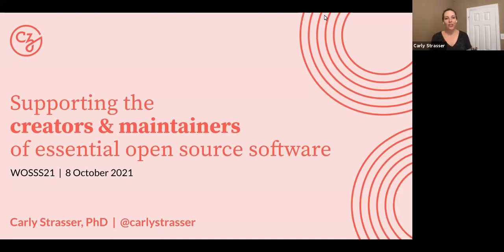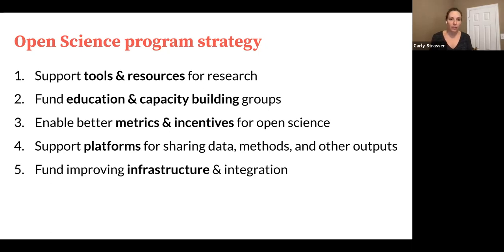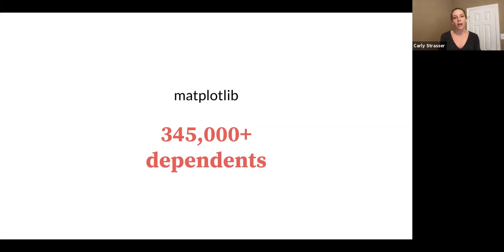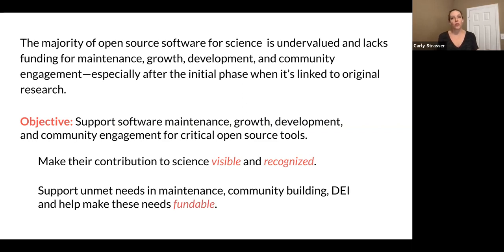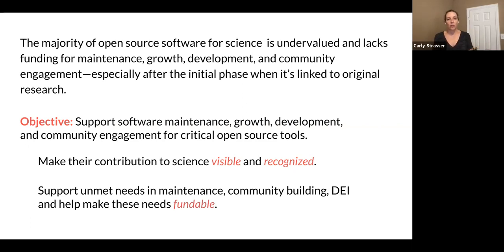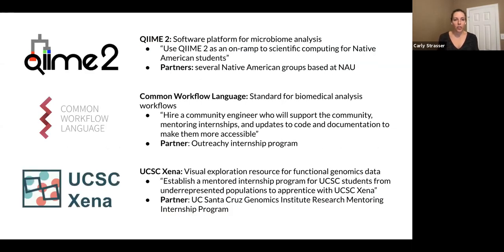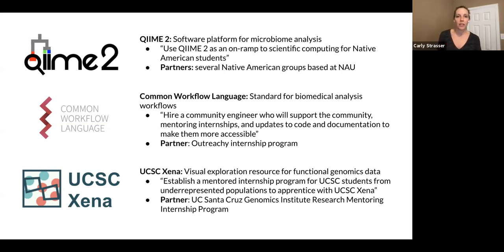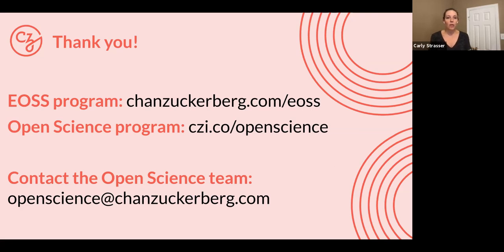Supporting the creators and maintainers of essential open source software - WoSSS21 - Session 4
Supporting the creators and maintainers of essential open source software by Carly Strasser on 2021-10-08
Slides: